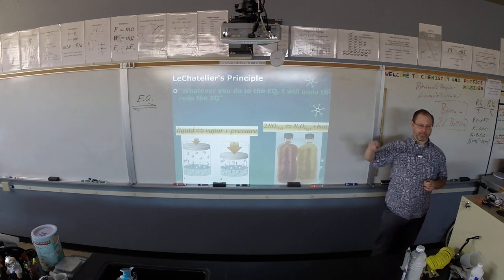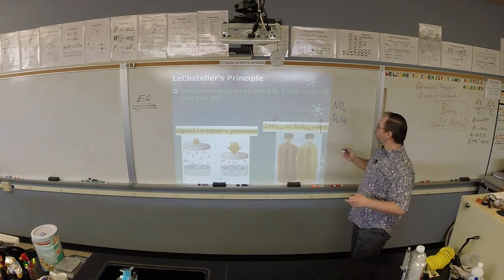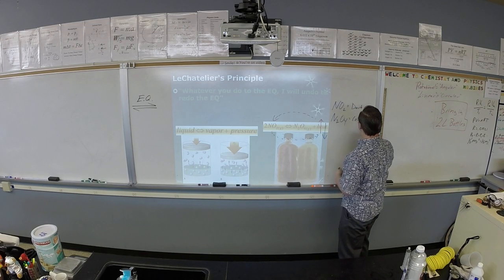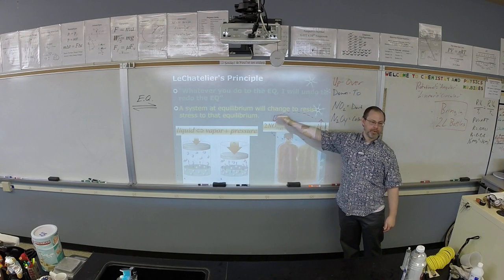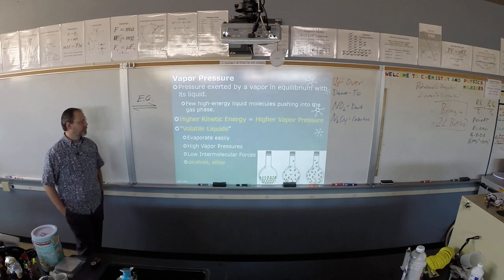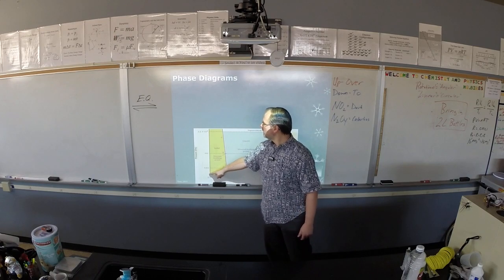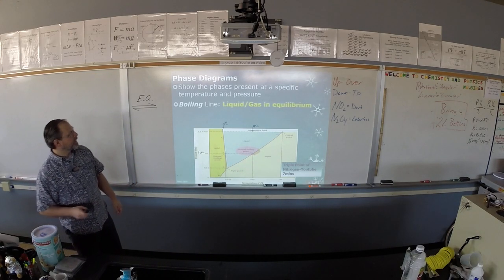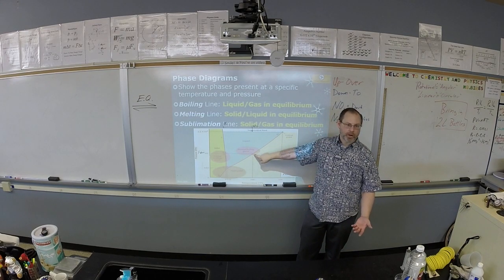Physical Equilibrium Part 2 of 2